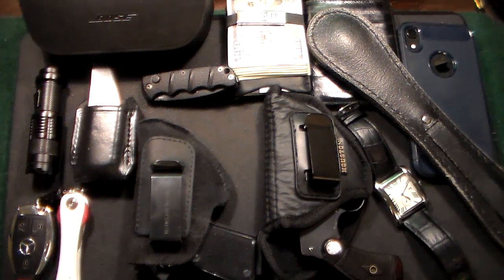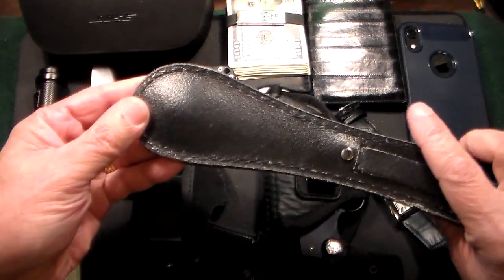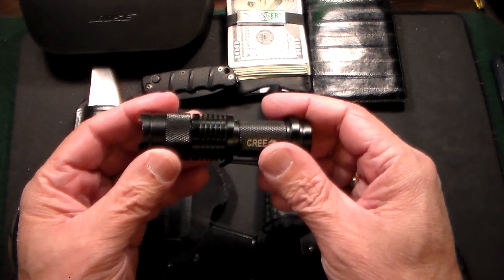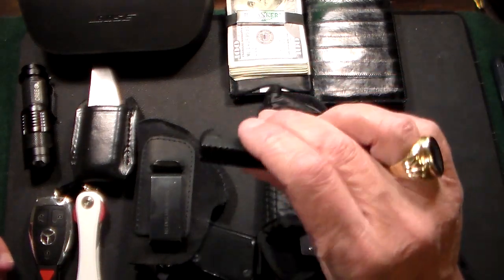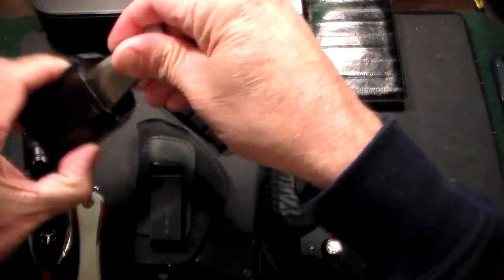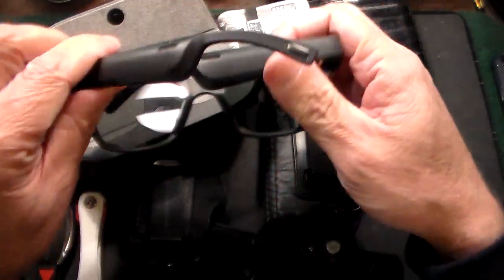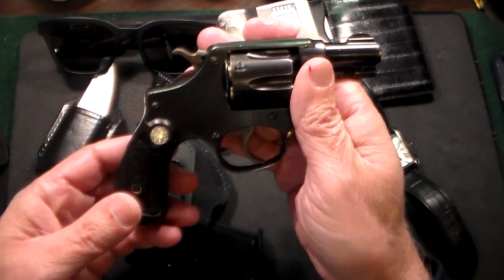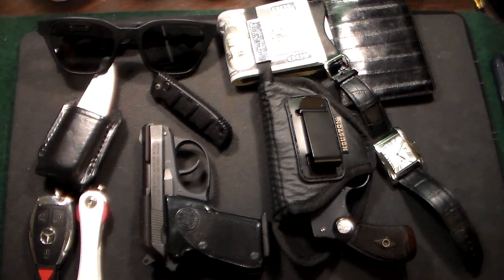Winter EDC Update 2020!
Winter update EDC 2020
Bose Bluetooth sunglasses
The Irishman gun
Beretta Tombat 32acp
S&W 32 S&W Revolver Hand ejector
slapjack
Cree flashlight
Keysmart keychain
Boker ak 74
Razor pocket knife
Iphone 10
Cartier Tank MC watch
Razor pocket knife Master Cutlery